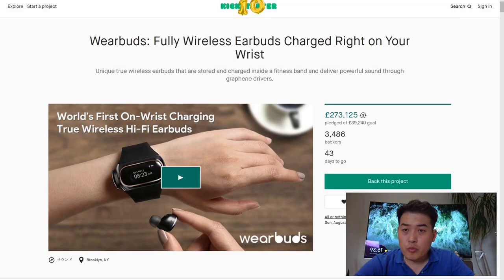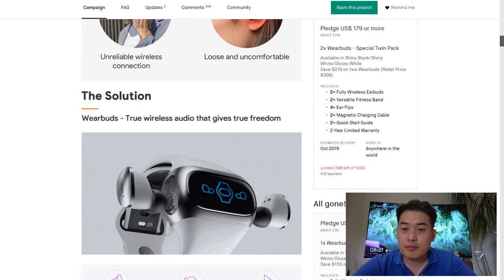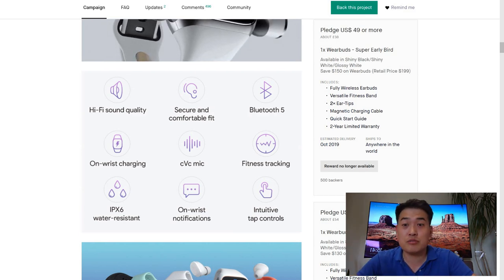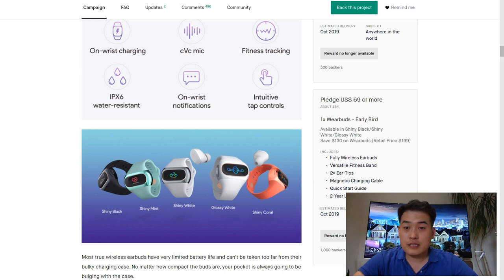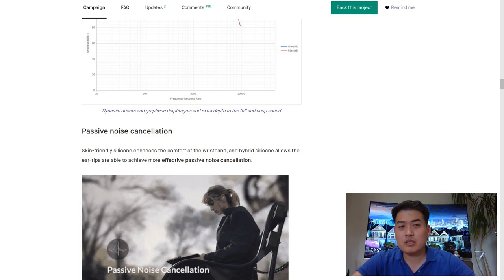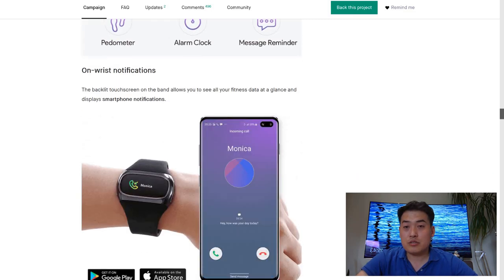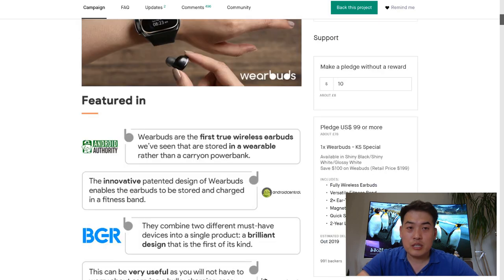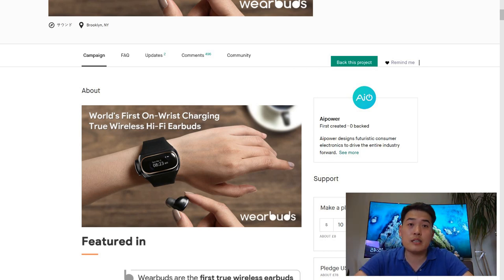[Wearbuds by Aipower] - Available At Kickstarter Now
An exciting Kickstarter project! Wearbuds: Fully Wireless Earbuds Charged Right on Your Wrist! Please sponsor and get your product in advance with great discount - Available at Kickstarter, now!